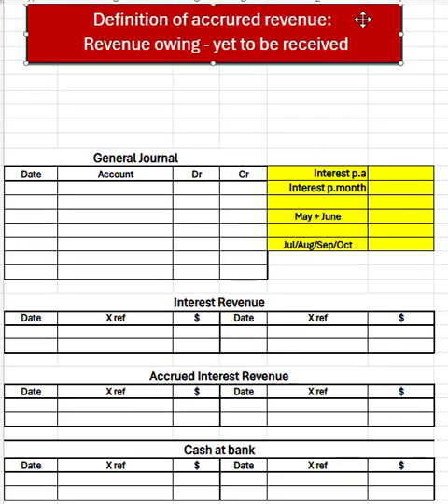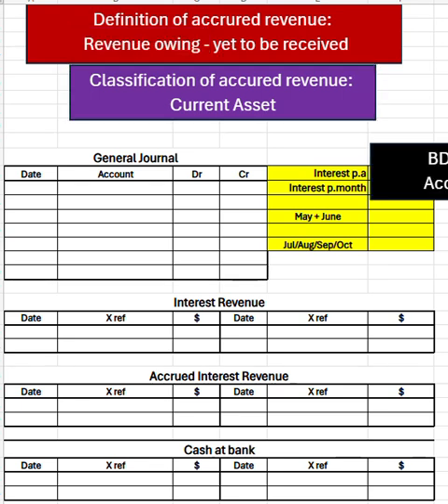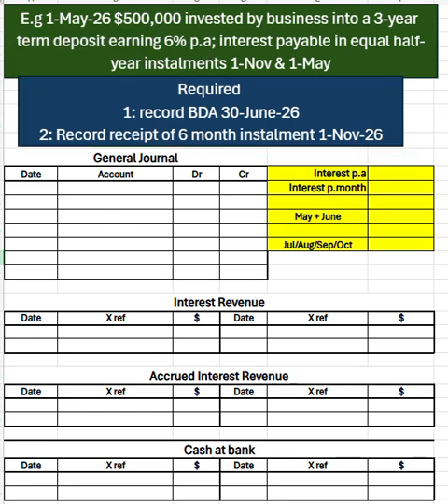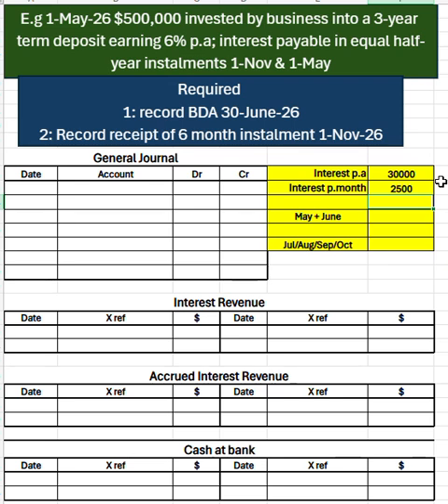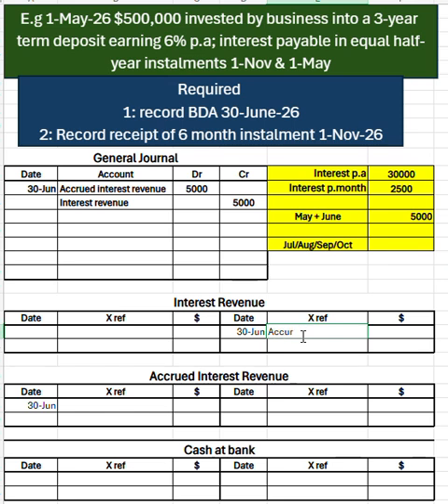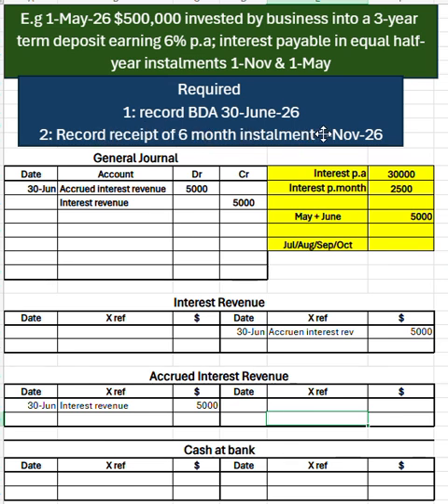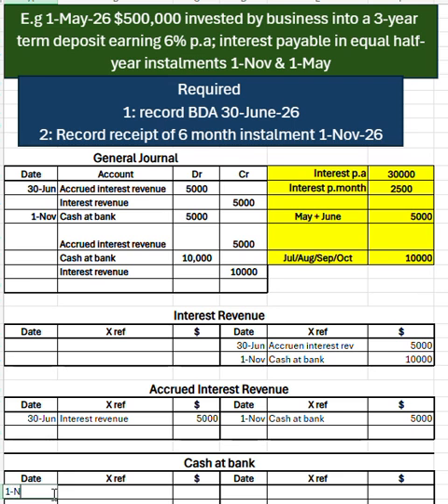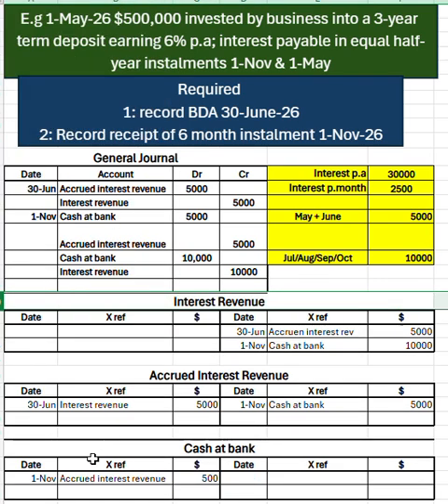Accrued revenue BDA - VCE U4 Accounting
This clip covers a practical example of recording a Balance Day Adjustment for Accrued revenue in both the GJ and general ledger along with some key theory.